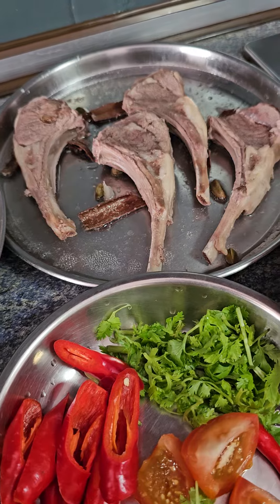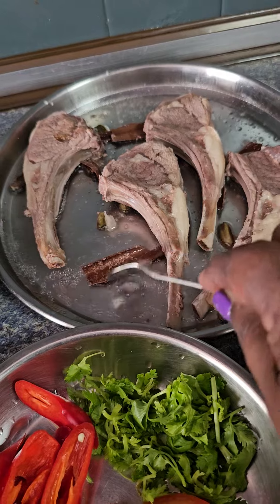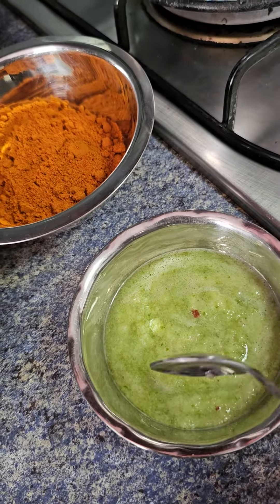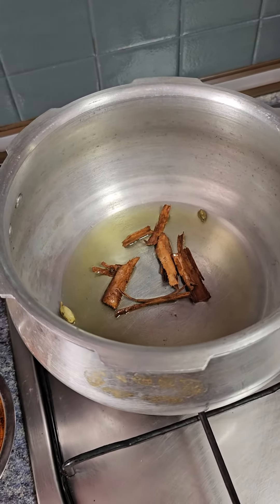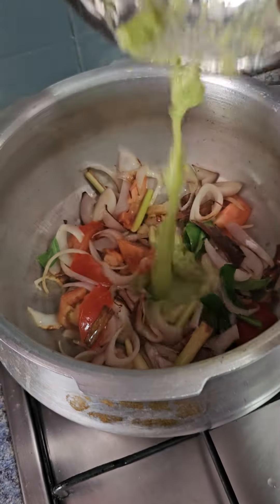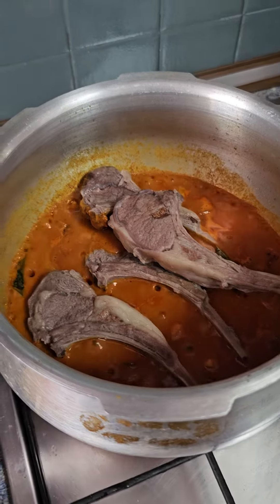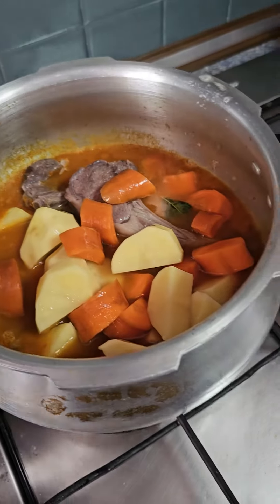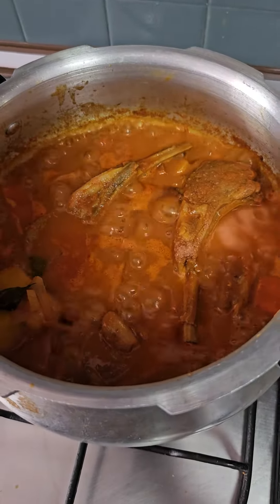Lamb Shank dry curry.